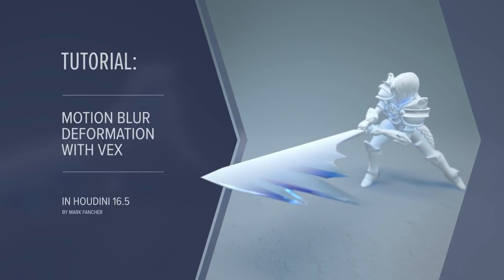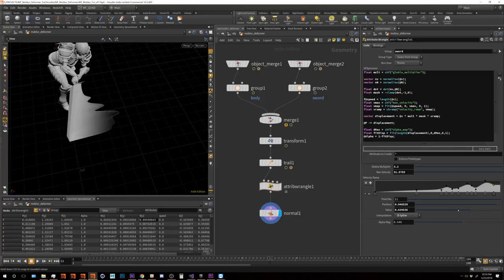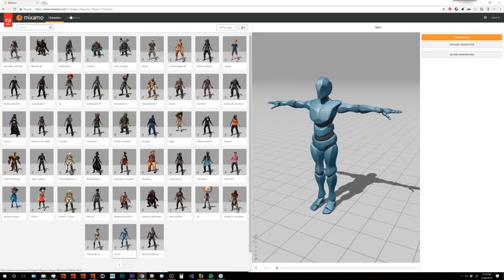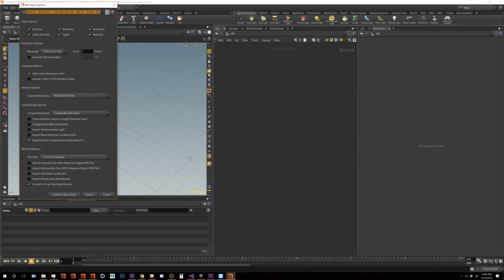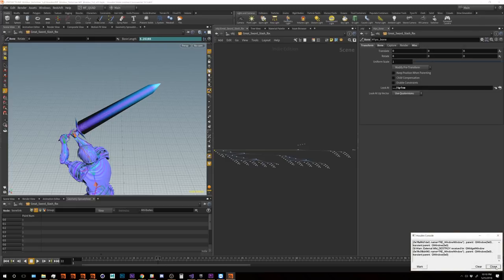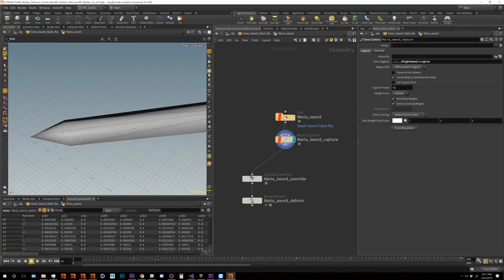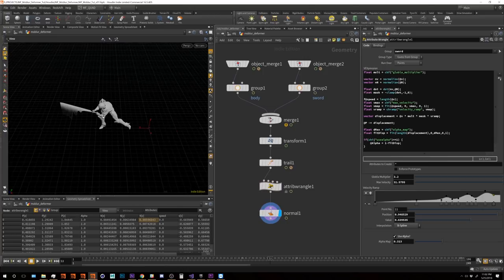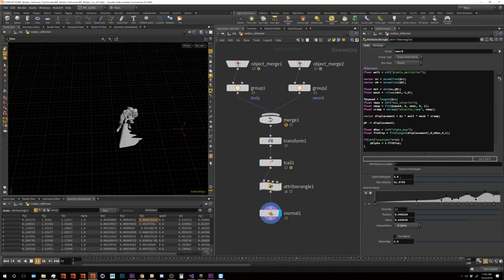Motion Blur Deformation with Vex - Houdini 16.5 Tutorial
Hey everybody! Here we explore how we can use the dot product function to control a deformation that resembles a stylized kind of motion blur effect aka the Moblur Deformer.

This tutorial assumes some working understanding of Houdini 16.5 and it's interface.

The first half is really only specific to the optimization of our specific input mesh in this example so see the timecodes below if that's not of interest:

00:00 - 00:28 : Intro
00:28 - 01:30 : Mixamo Overview
01:30 - 10:00 : Prep Geo
10:00 - 31:02 : Vex / Interface Building
31:02 - 35:57 : Alpha Attribute and More Interface Tips
35:57 - 36:14 : Wrap up